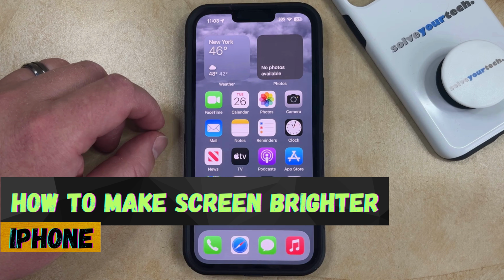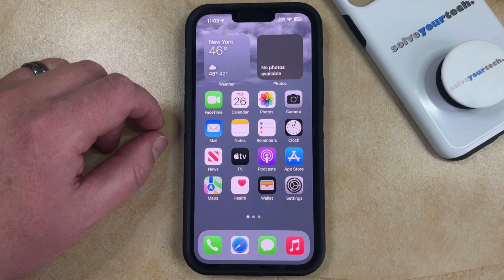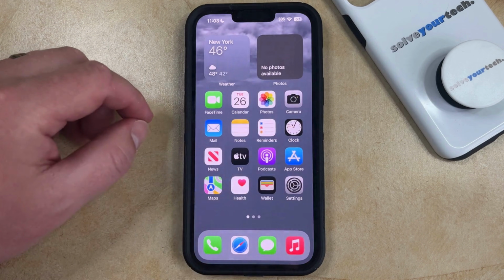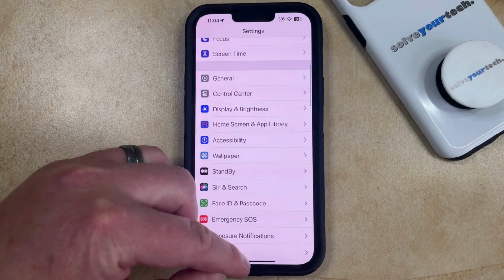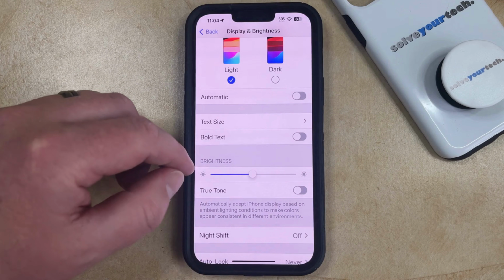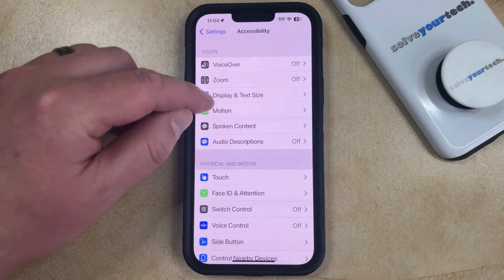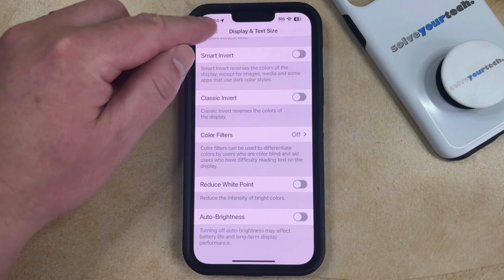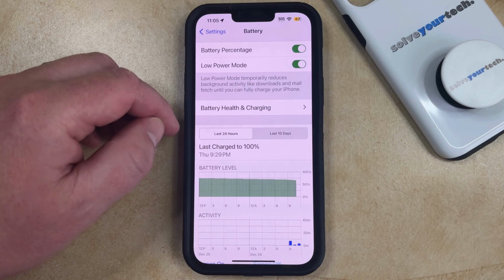iOS 17: How to Make Screen Brighter on iPhone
This video will show you how to make screen brighter on iPhone in iOS 17. Once you complete this tutorial, you will know how to adjust your phone’s screen brightness.

You can make your iPhone screen brighter with the following steps:

1. Swipe down from the top-right corner.
2. Tap and hold on the slider with the sun icon.
3. Drag the slider up to increase brightness.

You can also go to Settings - Display & Brightness - and then drag the Brightness slider to the right.

00:00 Introduction
00:16 iOS 17 How to Make Screen Brighter on iPhone
02:28 Outro

Related Questions and Issues This Video Can Help With:

- iOS 17 How to Make Screen Brighter on iPhone Mini
- iOS 17 How to Make Screen Brighter on iPhone Plus
- iOS 17 How to Make Screen Brighter on iPhone Pro
- iOS 17 How to Make Screen Brighter on iPhone Pro Max